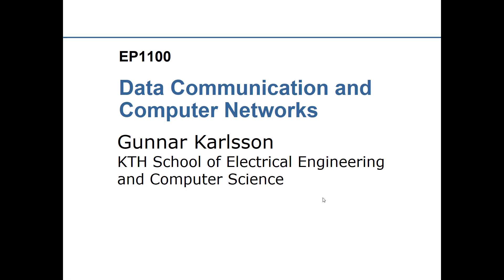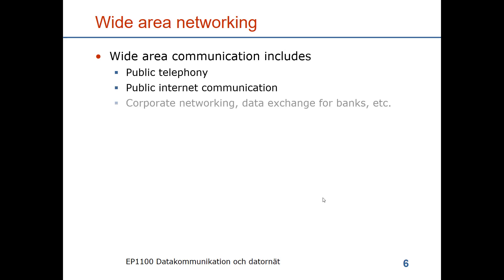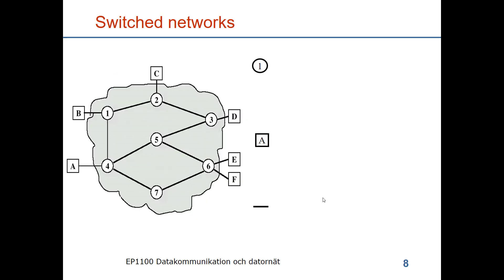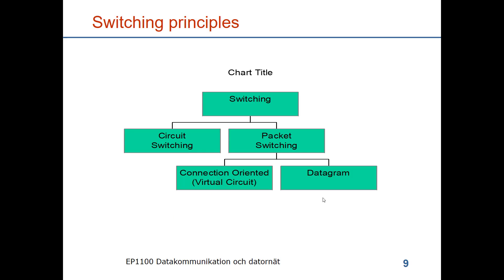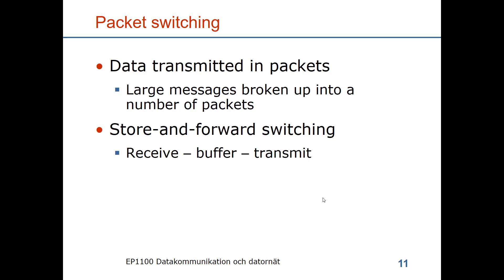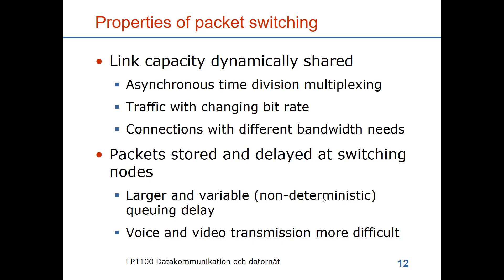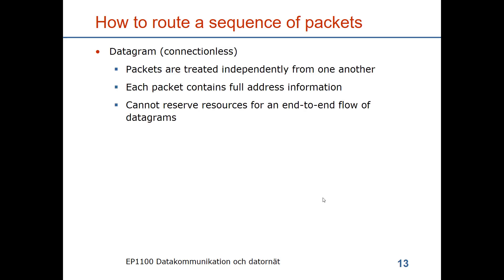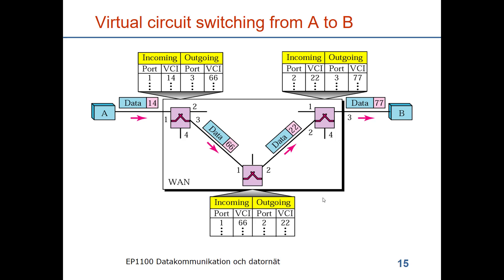Wide area networks: Switching principles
Wide area network types and structures. Circuit switching, packet switching with the split into virtual circuit and datagram switching.